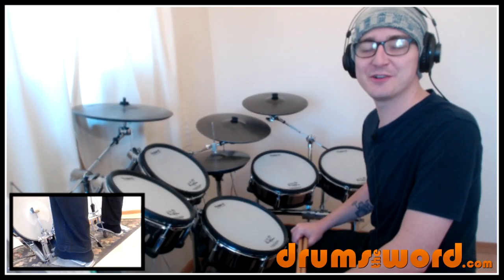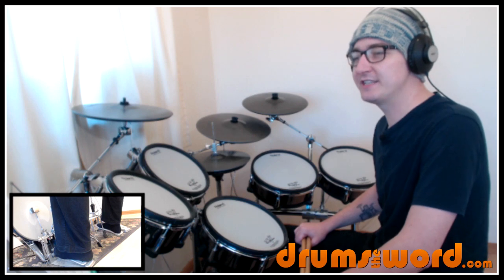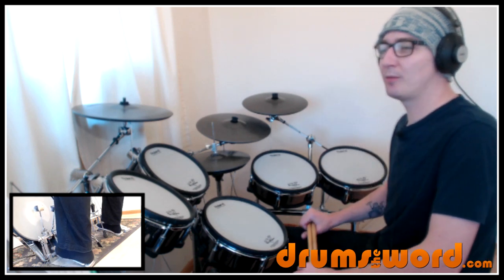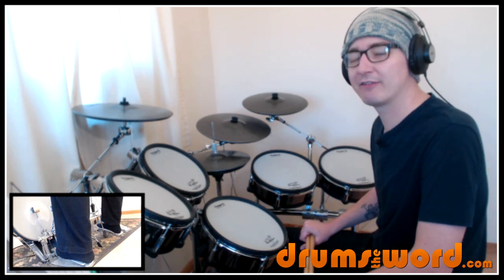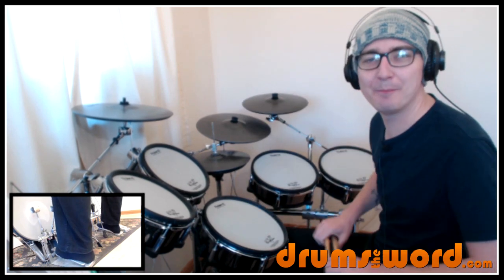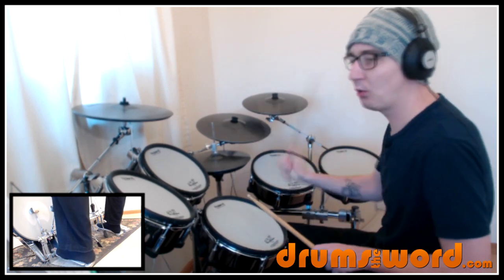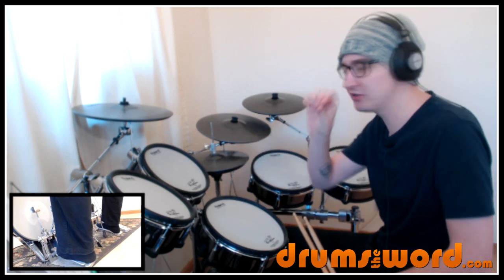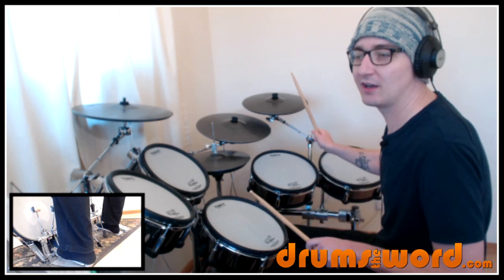★ Rocking All Over The World (Status Quo) ★ Drum Lesson PREVIEW | How To Play Song (John Coghlan)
In this EXCLUSIVE video drum lesson I'm going to show you how to play the song "Rocking All Over The World" by Status Quo...featuring the drumming of John Coghlan.